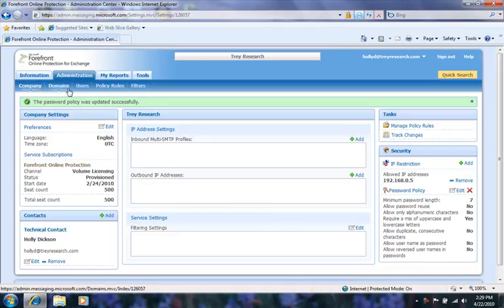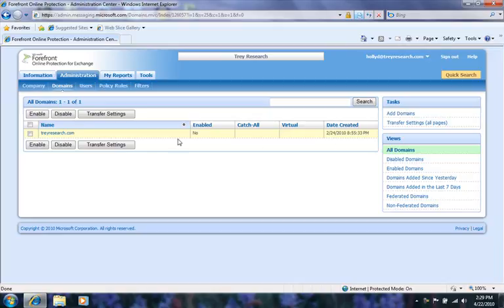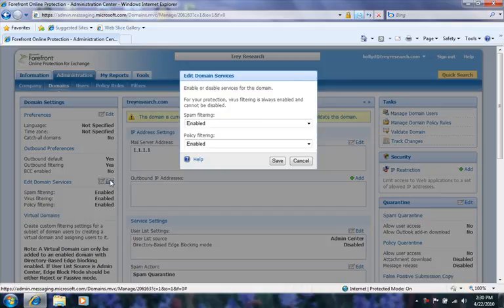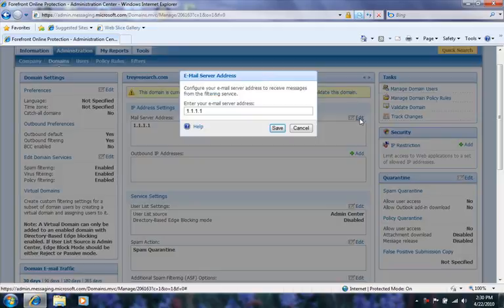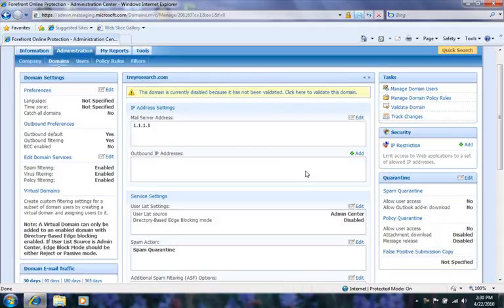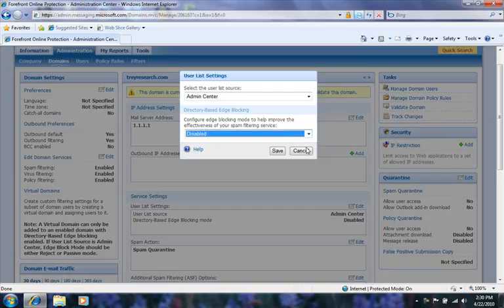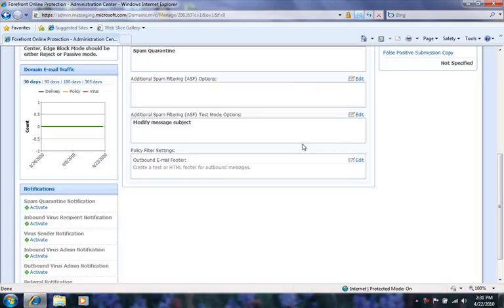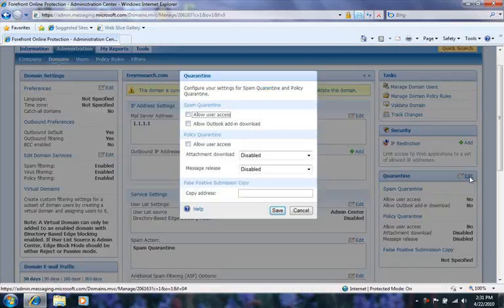FOPEAdminCenter_EgyEng.com_102_edge.wmv